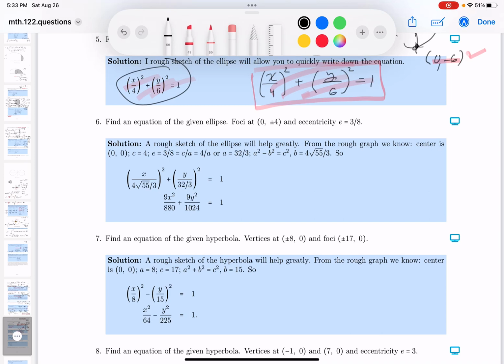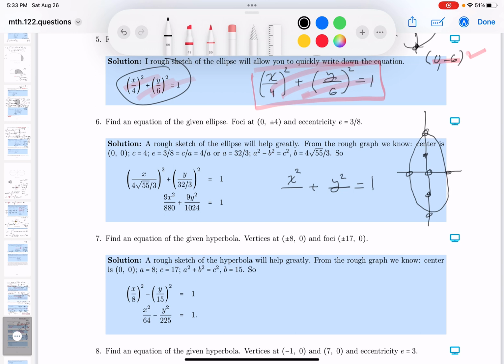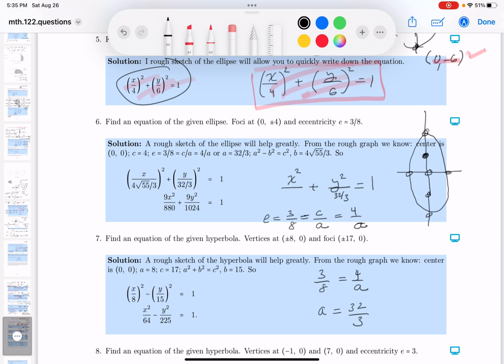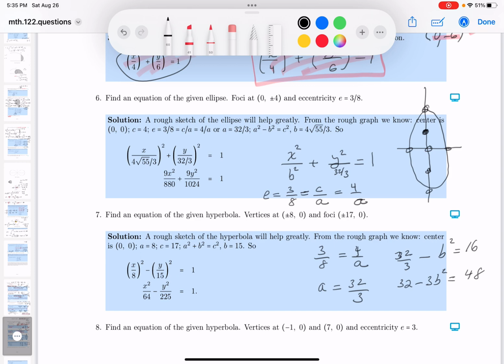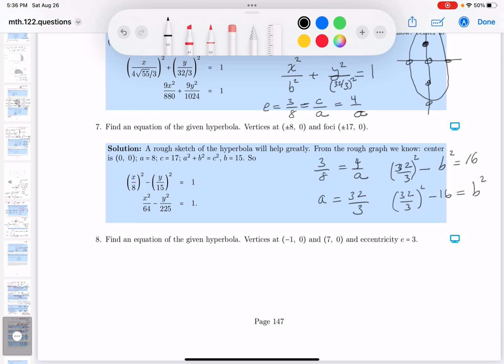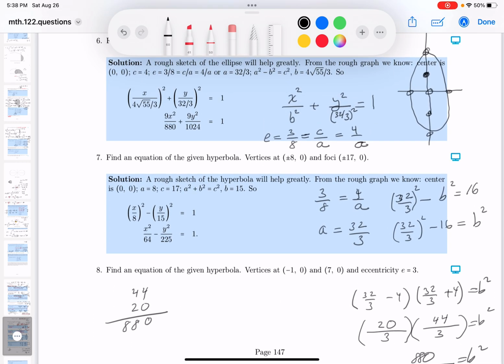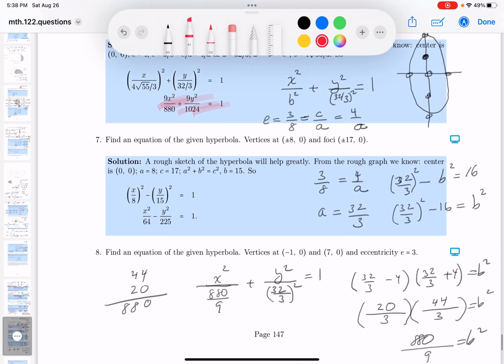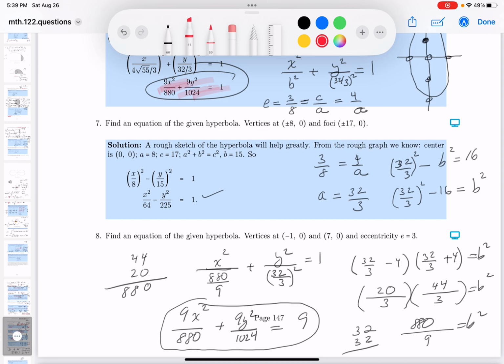mth 122 11 05 06